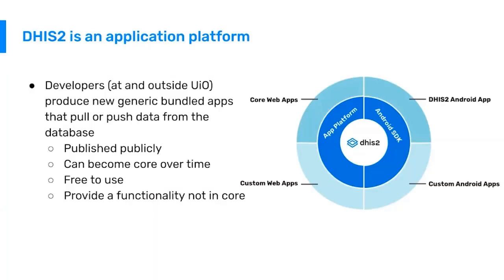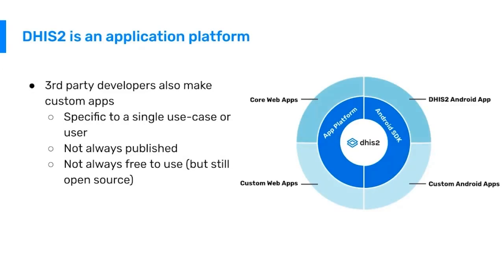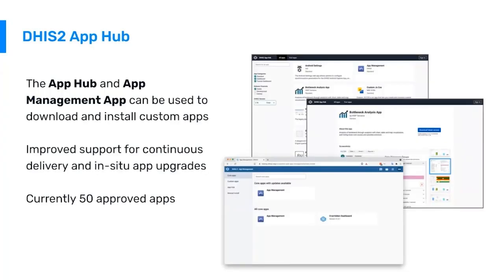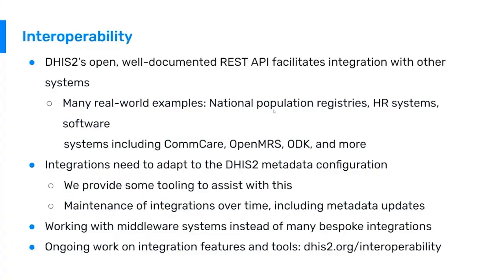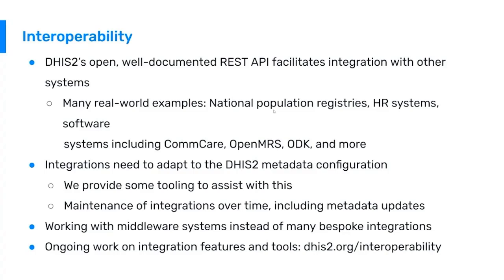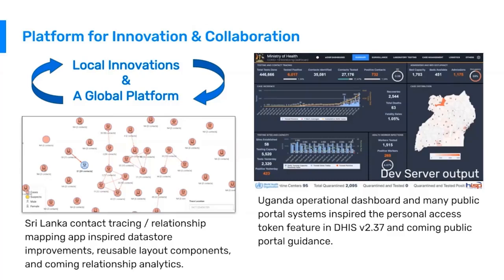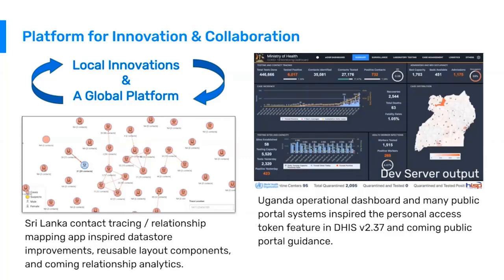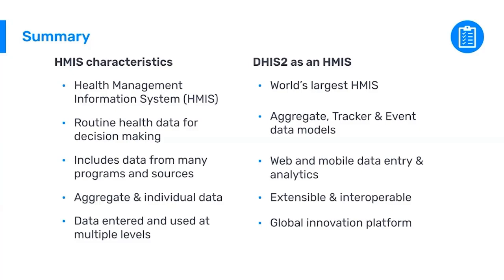1.1.5 DHIS2 as an HMIS platform: Extensibility and interoperability (Part 5 of 5)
In this video, you will get an overview of how DHIS2 can be expanded using apps and how to connect it to other data sources and software systems. The extensibility of DHIS2 and its readiness to interoperate with other systems are essential features of DHIS2.  Most countries have additional software systems and databases operating outside of their HMIS, such as national population registries, and specialized tools for specific health programs, which need to be incorporated into DHIS2 to facilitate data capture and analysis and support a robust HMIS that gives decision makers and managers access to data from across the health system in one place.
These topics will be covered in more detail, including relevant planning and budgeting considerations,  in the “Extending DHIS2” and “Developing Custom Applications” sessions later in this course.